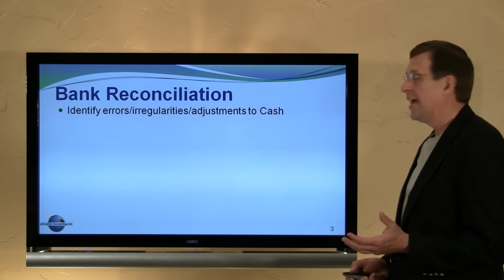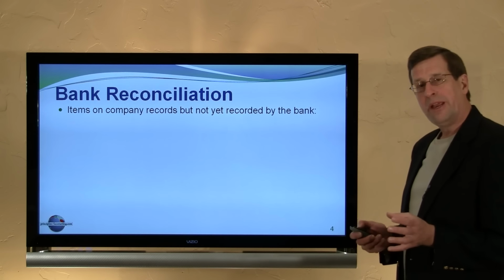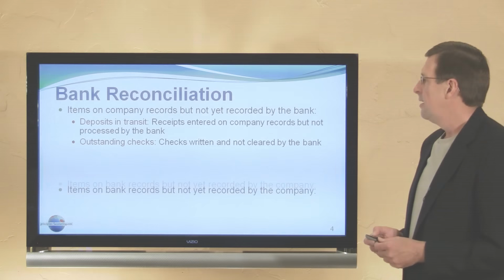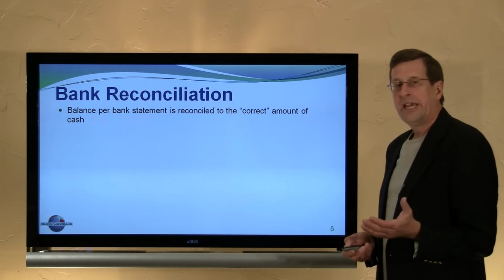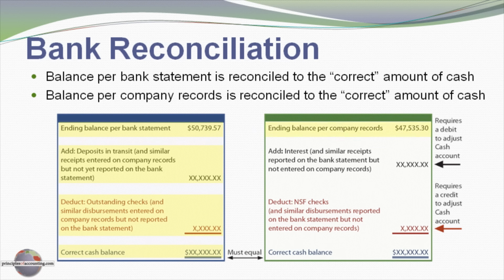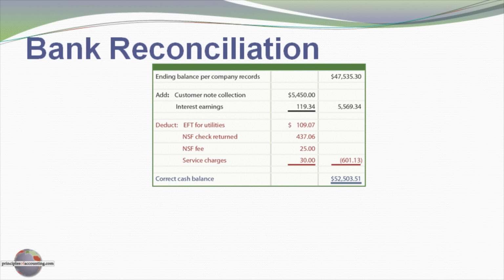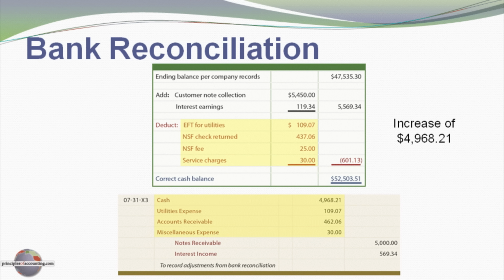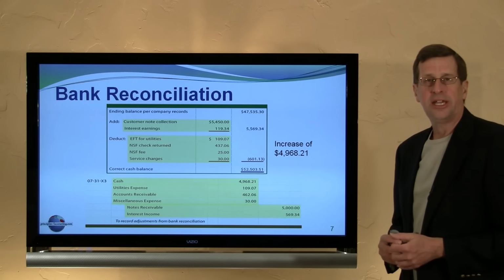6 - Reconciliation of Bank Accounts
An overview of reconciliation of bank accounts, to accompany Chapter 6, Cash and Highly Liquid Investments